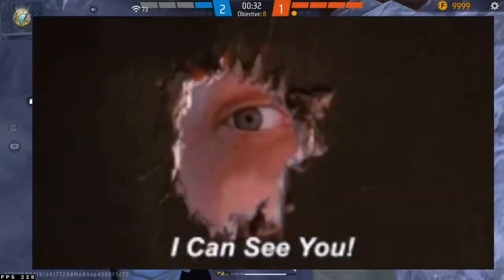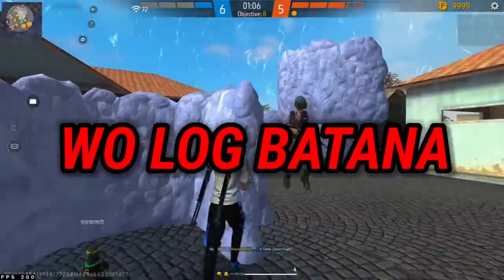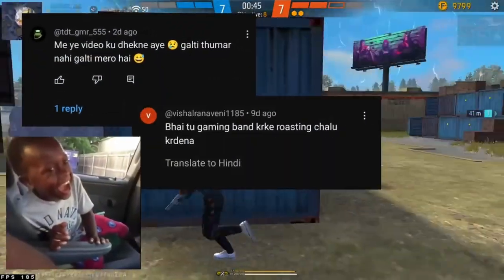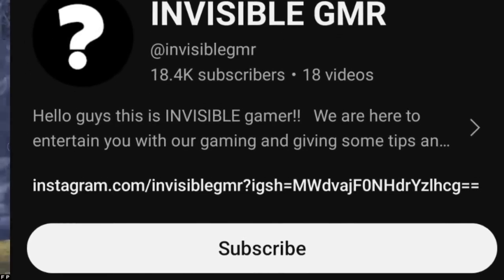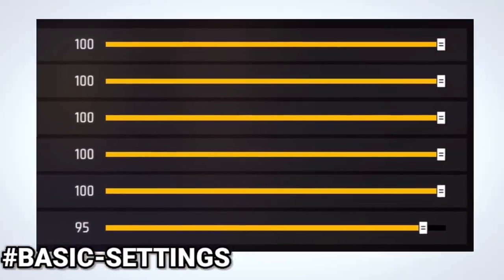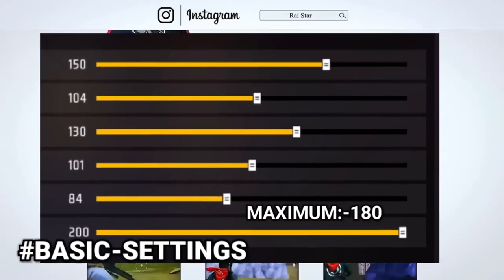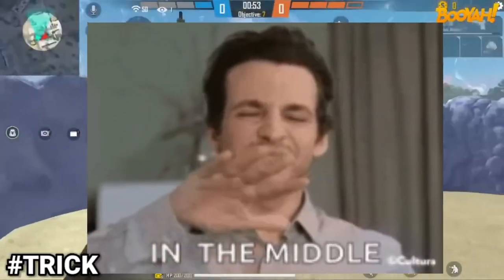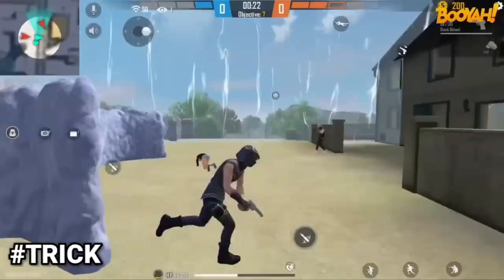M1NX Jaise MOVEMENT Kaise Kre? Freefire movement exposed? For Android User 📲